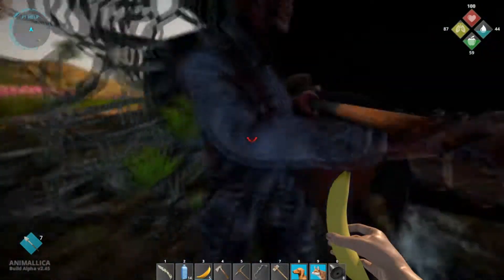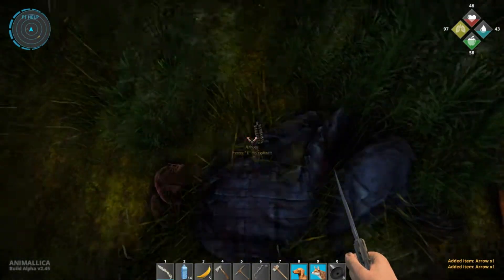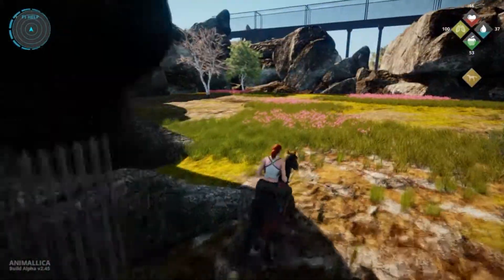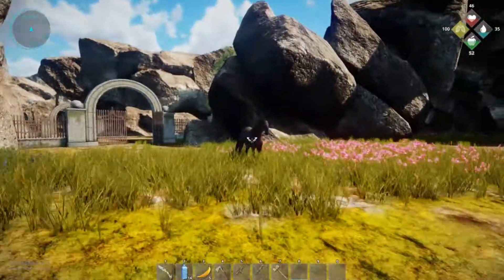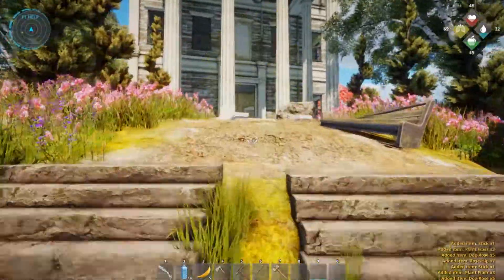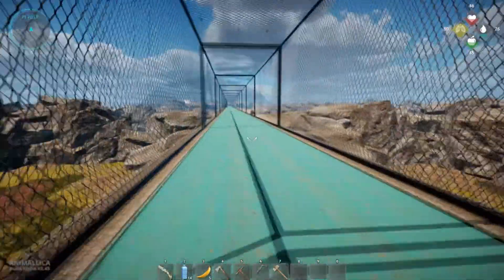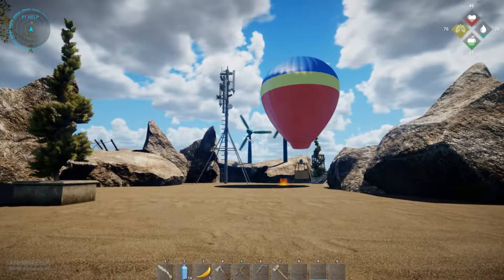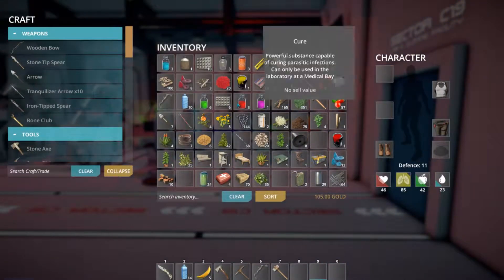Finding Our Friends A Home (Animallica #6)